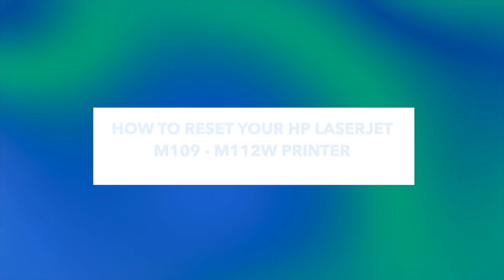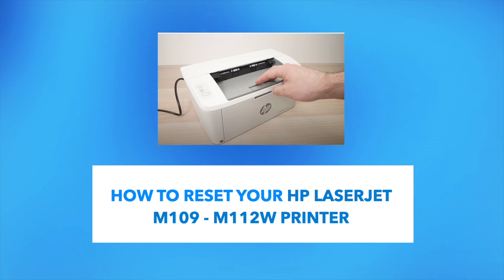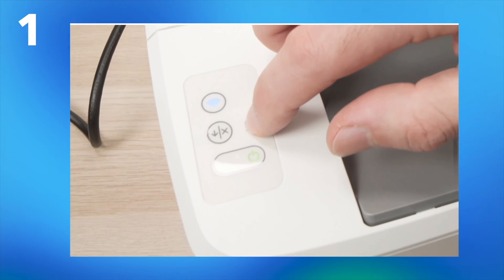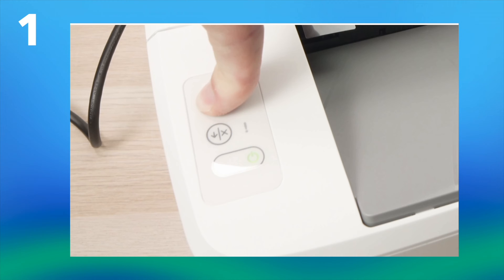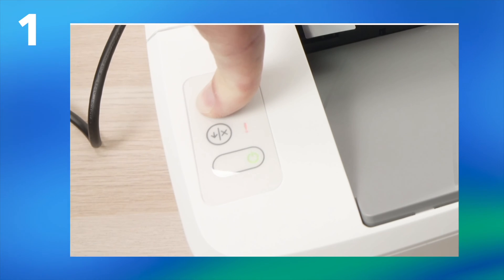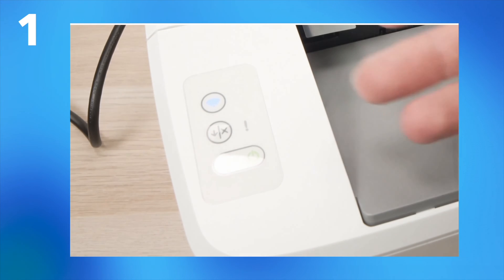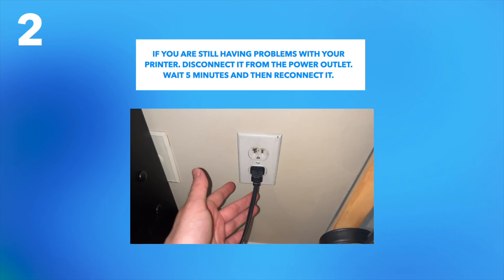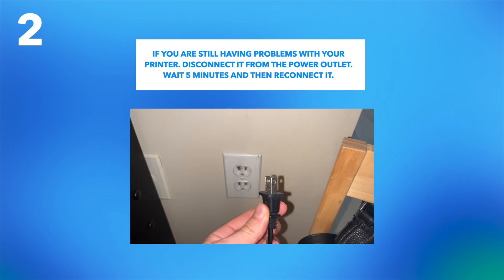How to Reset Your HP LaserJet M109-M112 Printer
Here is how to reset your HP LaserJet M109-M112 Printer in case you are having problems with it. Step by step guide.

Amazon Links↓↓
➜Canon PIXMA TS6420a
➜Canon PG-260 / CL-261 Ink